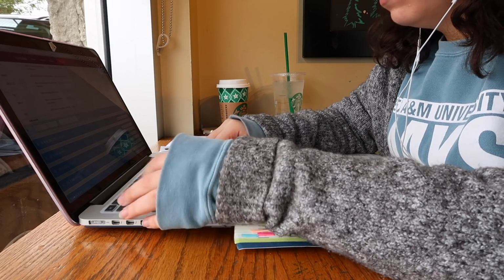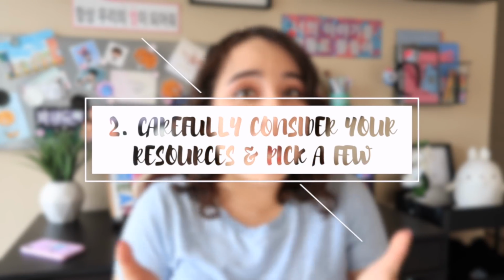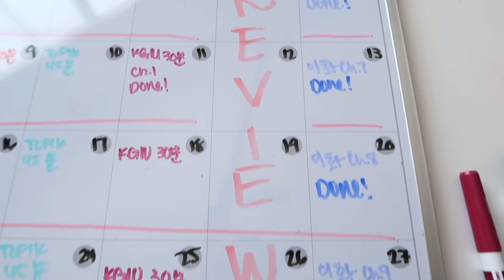🇰🇷 Create an Effective Study Routine in 4 EASY Steps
Hey, you! I want to share my step-by-step process to creating an efficient language study routine! Since I started learning languages via self study, I've always tried to figure how to best accomplish my goals and I've finally found a method that helps me do just that!

1. Define Your Goals
Reflect on what you most want to achieve over the next few months. Consider all the things you need to do to achieve those goals and break them down into mini goals! The more specific you get with your goals, the better. Make sure that your goals are measurable because you want to give yourself the opportunity to better track your progress.

2. Carefully Consider Your Resources and Pick a Few
The odds are you probably have a few textbooks, websites, apps, and YouTube channels you enjoy learning from. However, now that you have outlined your goals, it’s time for you to select the ones that will best help you in achieving these goals.

Consider the following:
- What is the goal of this particular resource and does that goal aline with your goals?
- How easy is this resource to use? Does it require you to seek outside explanations or practice?

3. Get Out a Calendar and Structure Your Time
During this step you need to decide how you will structure your time.
Will you study everyday or only a few days a week? Is one of your mini goals to to finish a specific textbook over the next few months? If so, how many chapters do you need to work through a week in order to accomplish this?

PRO TIP: Specify at least one day a week as a “REVIEW DAY” for you to not only review everything you’ve learned, but also to catch up on anything you weren’t able to get done during the rest of the week.

Once you have all your mini goals placed on your calendar look them over and ask yourself, “is this something I can stick to?” If your automatic response is “no,” lessen the number of things you have on your calendar to create a more achievable set of weekly goals.

4. Make A Weekly Or Bi-Weekly Plan
Now that you have your monthly plan made, it’s time to write them all down on a weekly or bi-weekly schedule that you can carry around with you. I like doing this so that I can have the satisfaction of checking the tasks off my list as I complete them. It helps me stay motivated to keep going.

✈️ If you are planning on traveling soon, please consider using my AirBNB code! You will receive a $40 credit for your first stay! In addition, by using my link, you will be helping fund my content~!

♡♡ My Favorite Korean Textbooks for Beginners (I don't think you need the workbook in order to learn the content presented):
♡ Integrated Korean Beginning 1:
♡ Integrated Korean Beginning 2:

Song: Light
Artists: Sapphieros

Artist Links:
Sappheiros

SNS Animation: Emout

♡♡ Equipment Used to Make This Video:
♡ Canon G7X Mark ii (Video Creator Kit: Manfrotto PIXI MINI Tripod, a SanDisk 32GB SD Card, and extra NB-13L battery pack)
♡ Manfrotto PIXI MINI Tripod
♡ Editor: iMovie